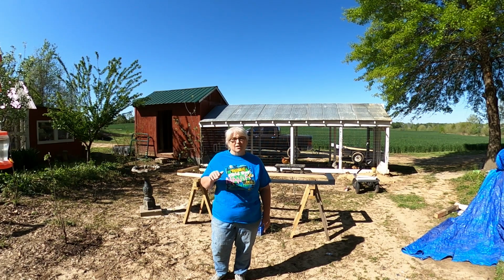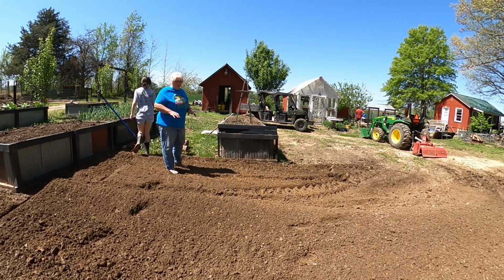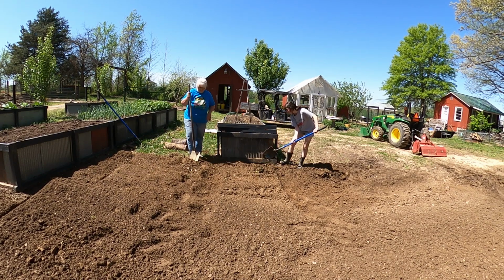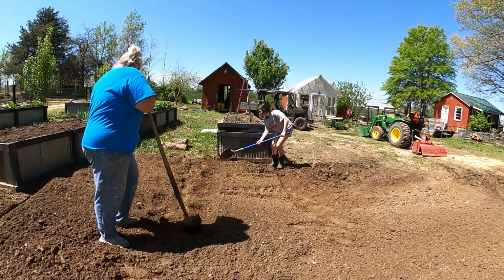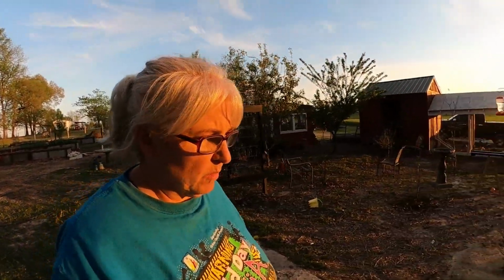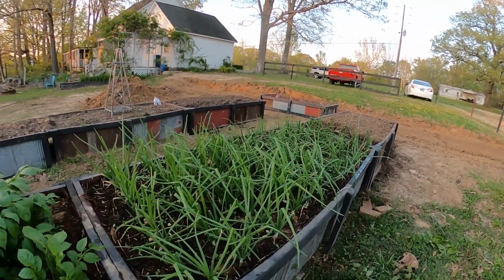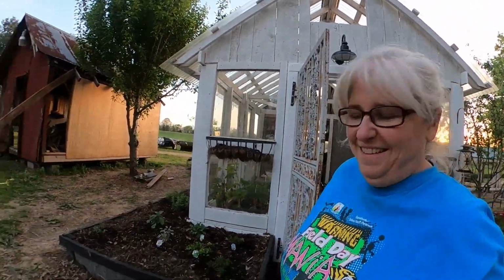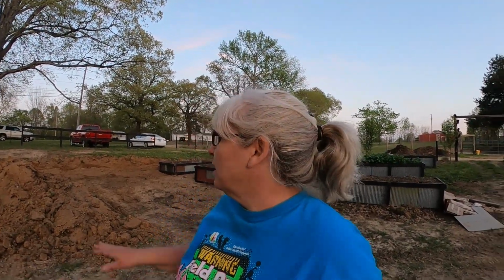Moving Dirt for a Wall, making 2 more Garden Beds! #42 Laster Farm